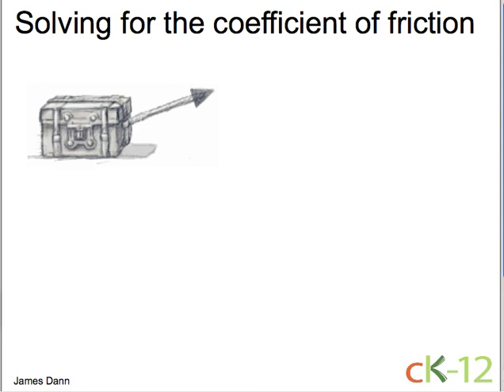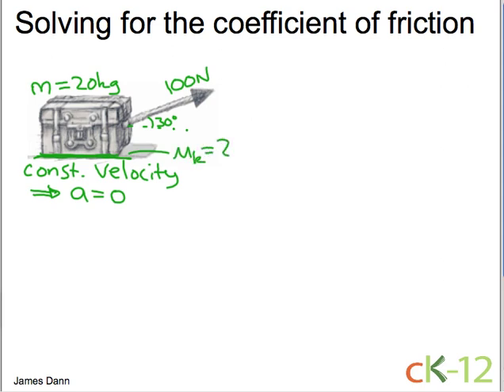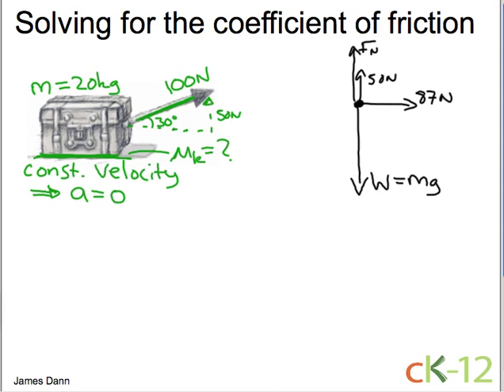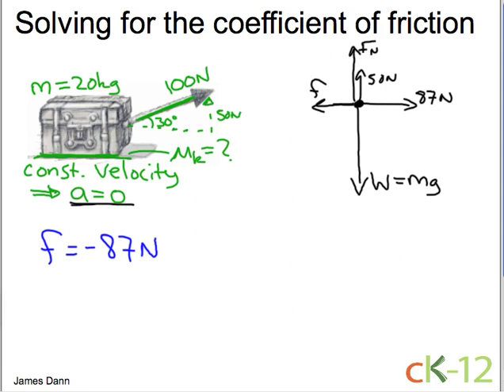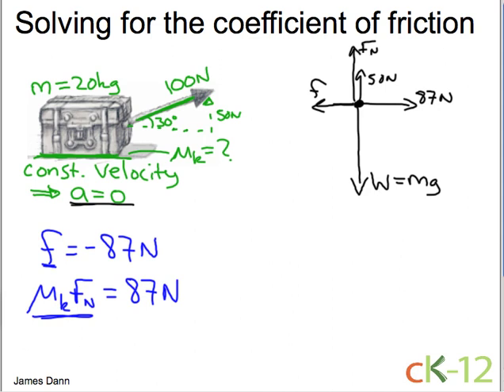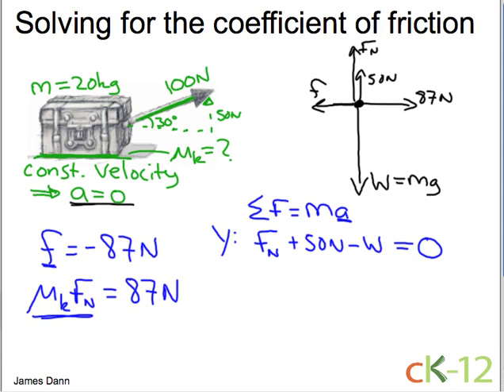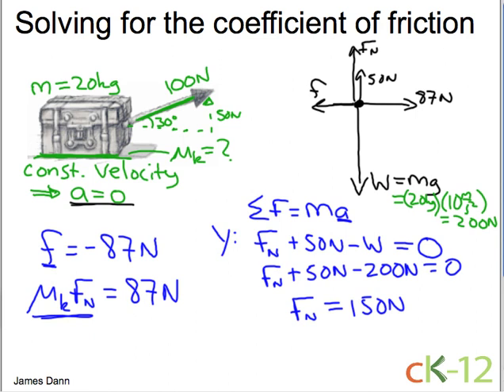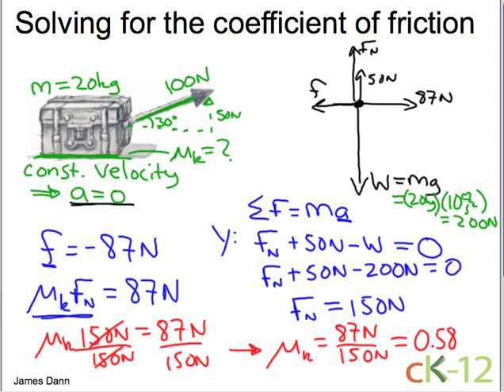Friction Problem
Example problem that solves for the coefficient of friction when object pulled at an angle.